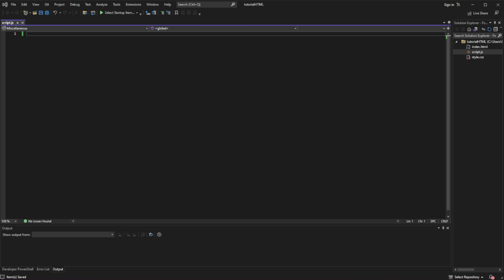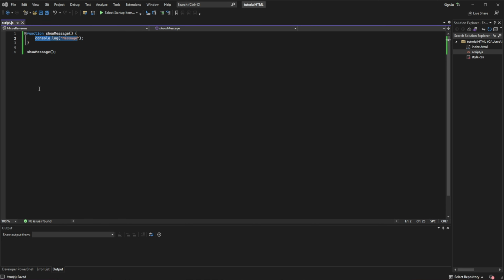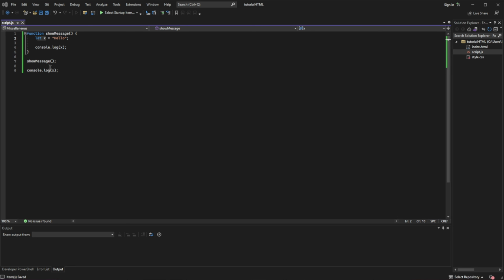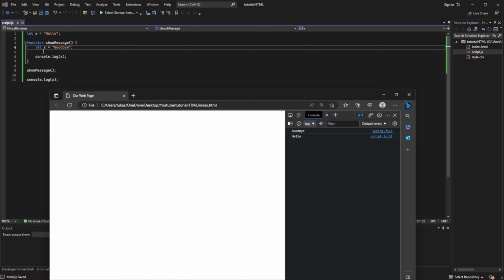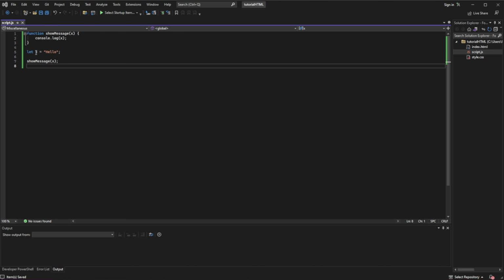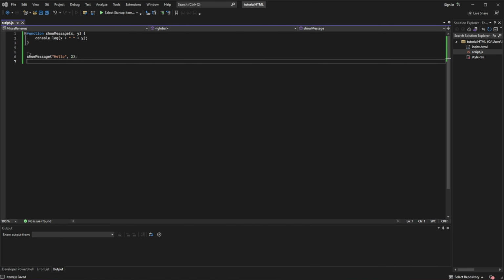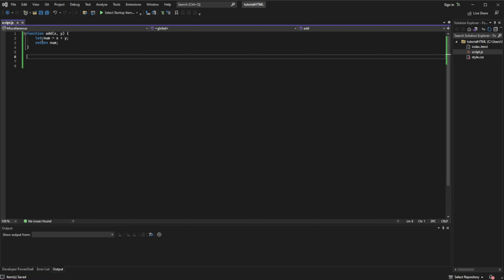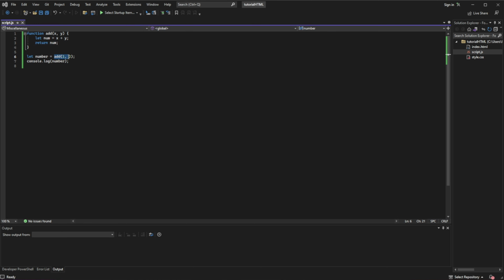JavaScript Tutorial 13 - Functions